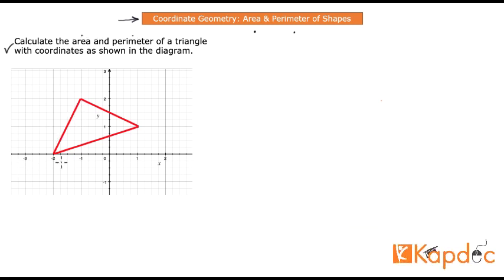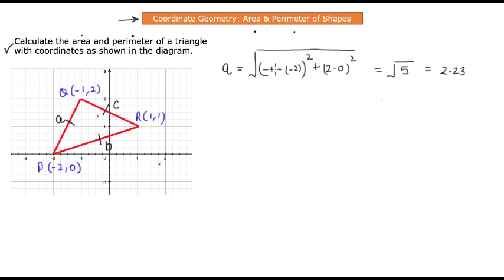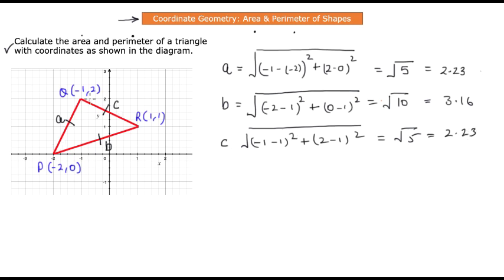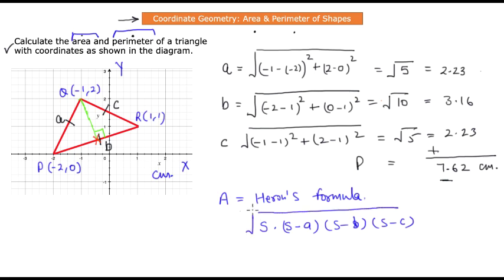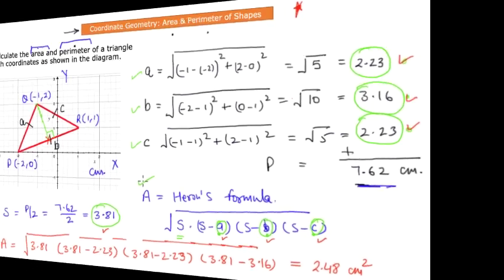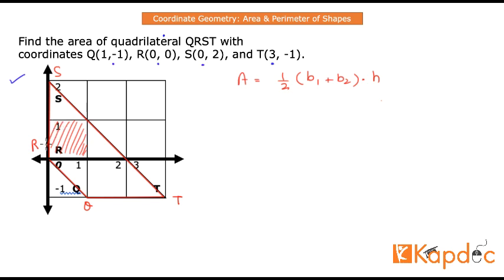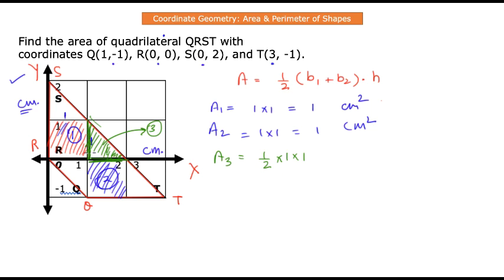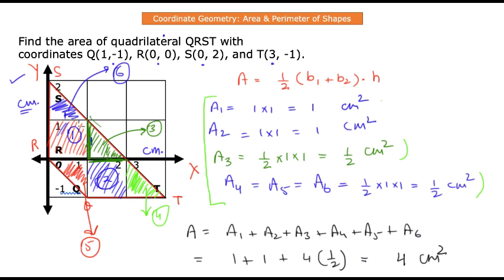Area and Perimeter in Coordinate Plane Class 9 | Class9maths | KAPDEC